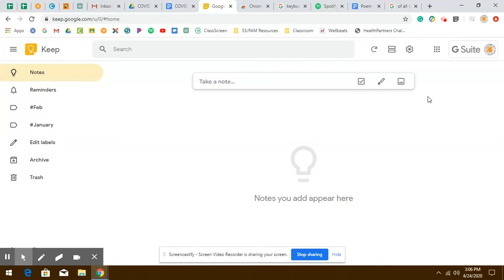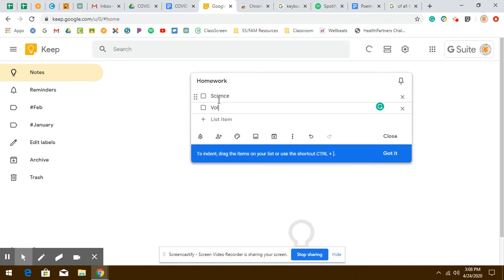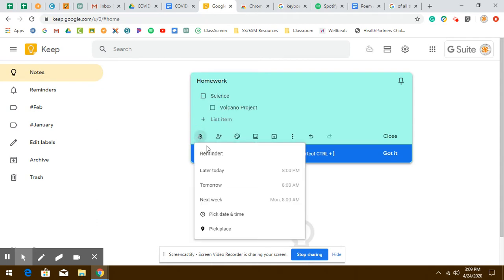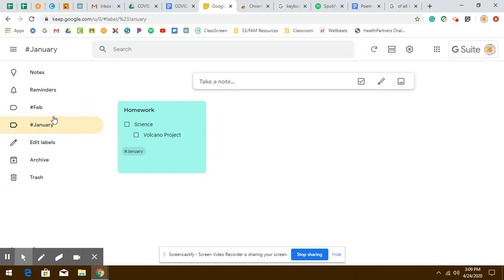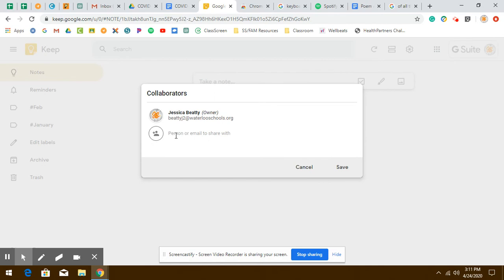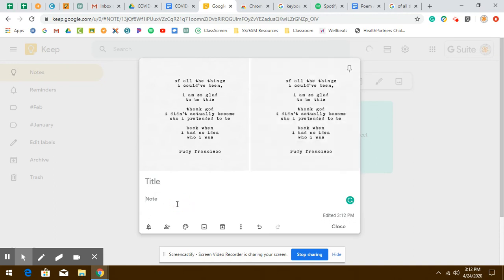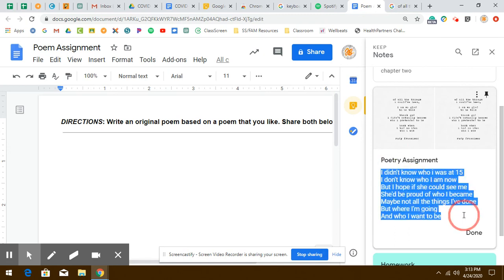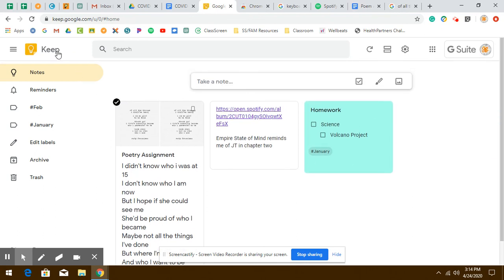Google Keep Tutorial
A small look into what Google Keep is and a few ways to use it. Feel free to take this as a starting point and discover more on your own.